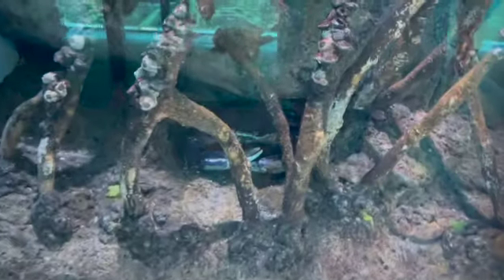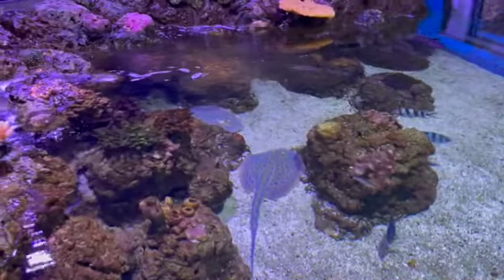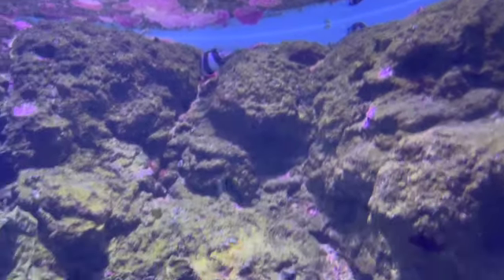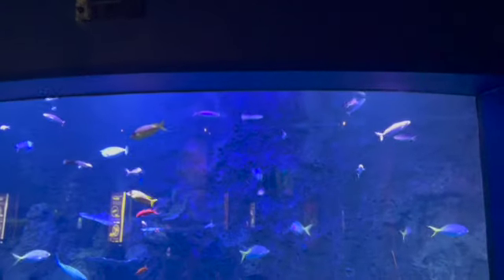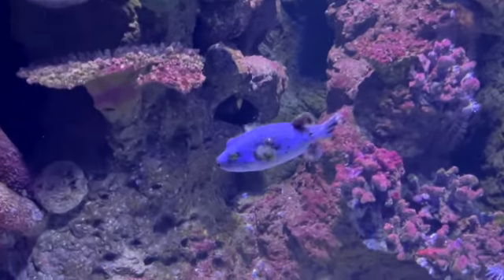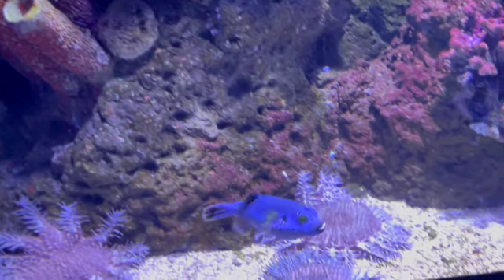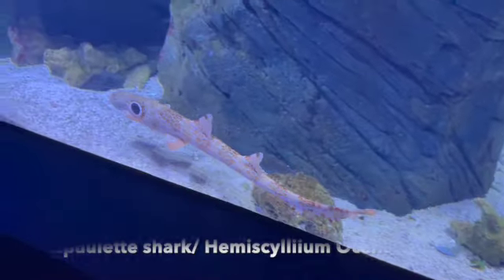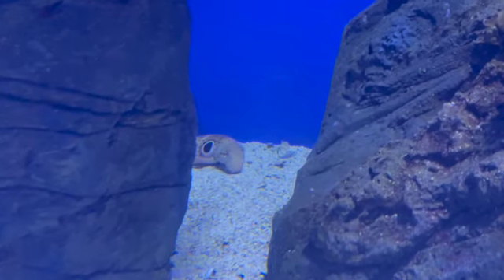Cairns saltwater section!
We go through just part of the saltwater collection at the Cairns Aquarium!